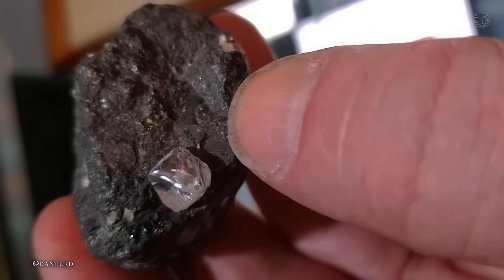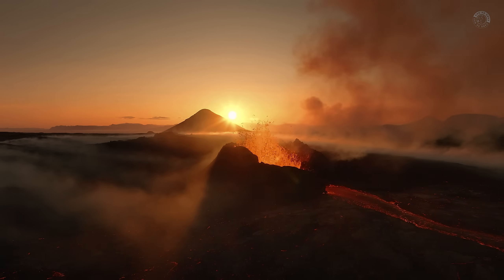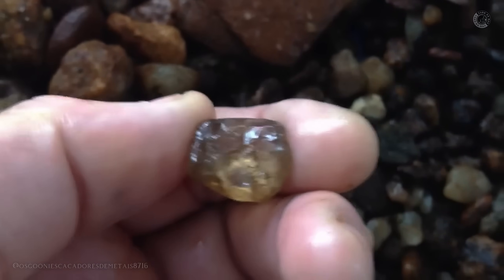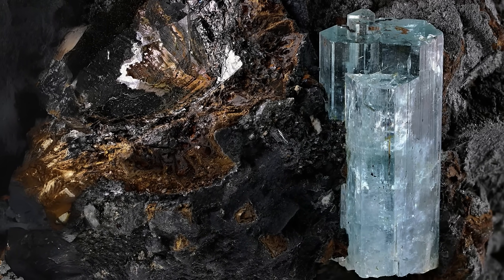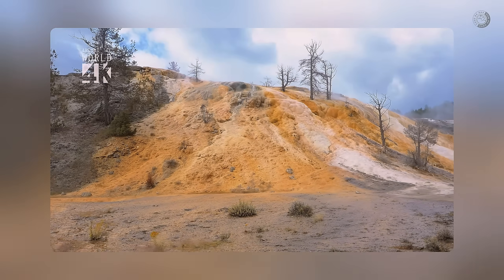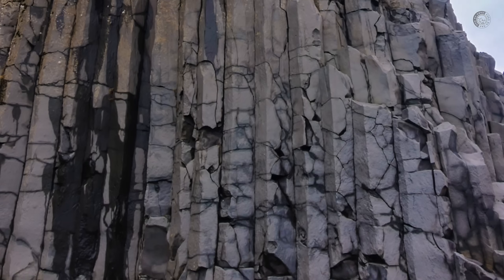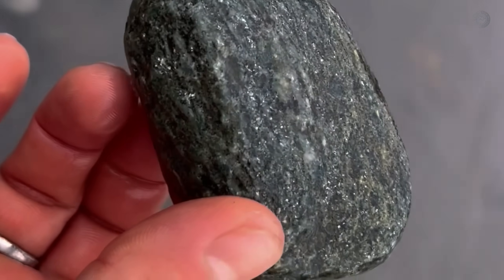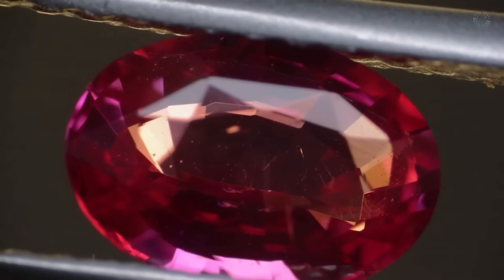These 5 Ugly Rocks hide Diamonds and other Gems Inside.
Hello Gem Hunter!
If you take a closer look, you’ll notice this rock has a diamond inside it. But how did that diamond end up trapped in this solid rock? And more importantly, could you find a rock like this out in nature?
The answer lies in a natural process that’s been occurring since the dawn of time. And yes, with the right knowledge and a little bit of luck, you can find a rock like this in the wild. But did you know this isn’t the only type of rock that hides precious gems inside?
There are many other types of rocks that contain valuable stones, such as emeralds, diamonds, tourmalines, aquamarine, rubies, sapphires, topaz, and so much more.
So, in today’s video, we’re going to talk about these special rocks and their unique characteristics so you can identify them if you ever come across one in the wild.

I'm happy to cooperate